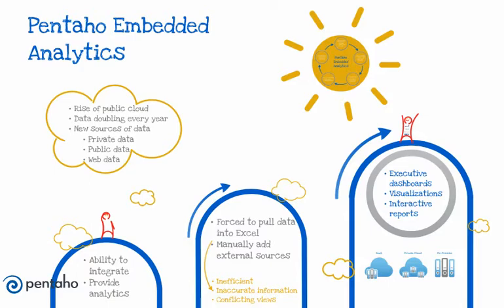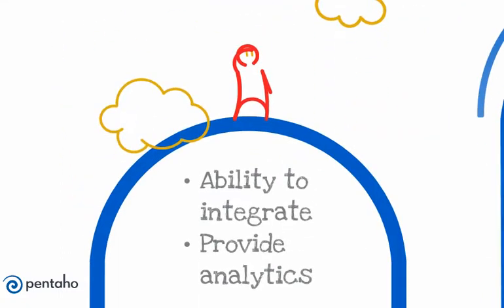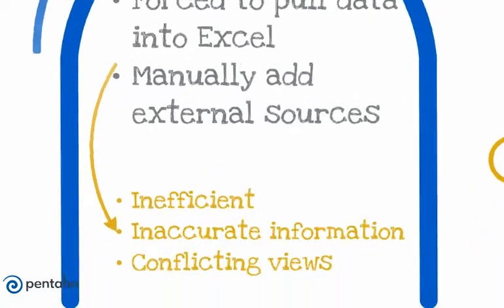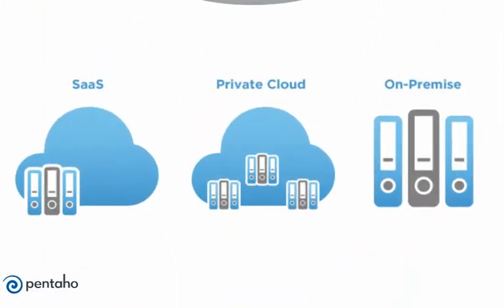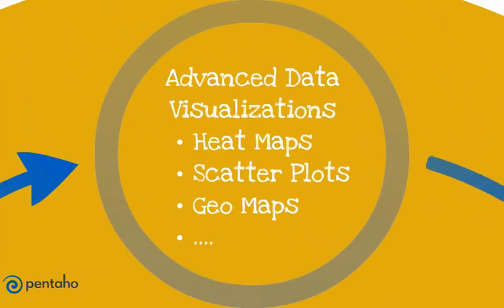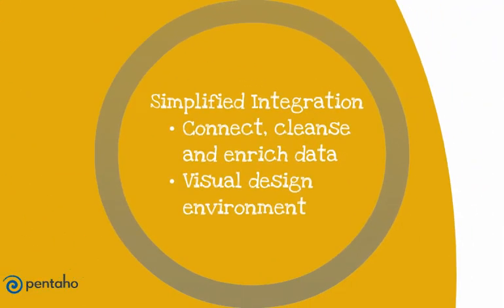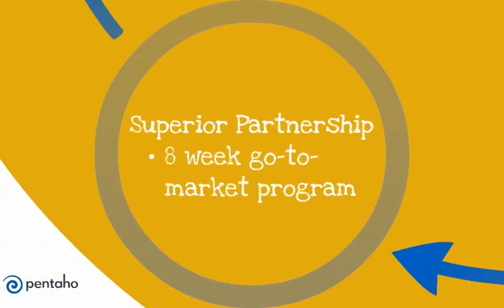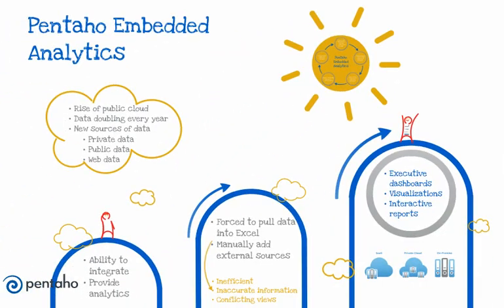Pentaho Embedded Analytics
With data doubling every year and the number of SAS applications growing exponentially, it’s become increasingly crucial to include embedded analytics in your business decision making. In many cases, companies are forced to pull data from applications into excel and even manually add additional sources to drive insights and draw valuable conclusions. This manual process can be wrought with errors and inefficiencies causing your company to lose precious time in mine to arrive at faulty conclusions.

With Pentaho’s data visualizations, we help you make better decisions more efficiently and with fewer errors. We make it easy, helping companies achieve a clear and cohesive story with an open architecture and web service API’s to ensure easy integration.

Embedded Analytics has never been easier.